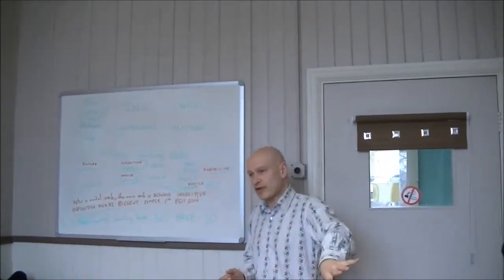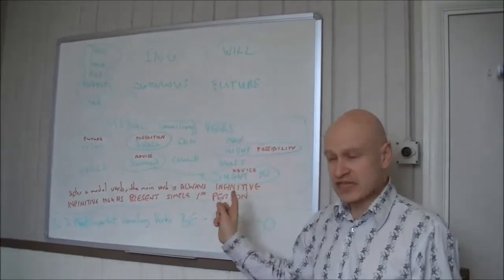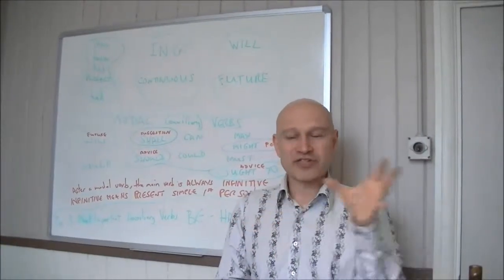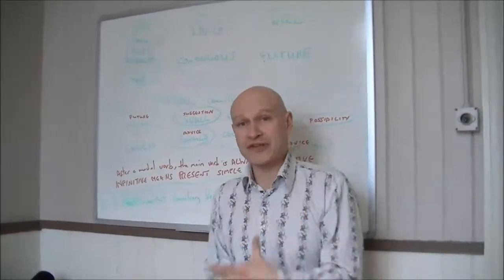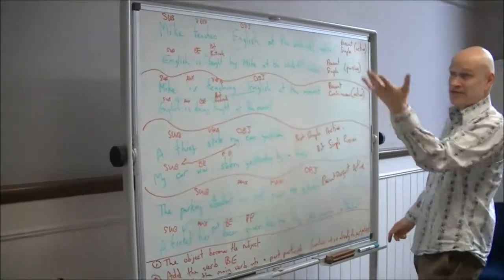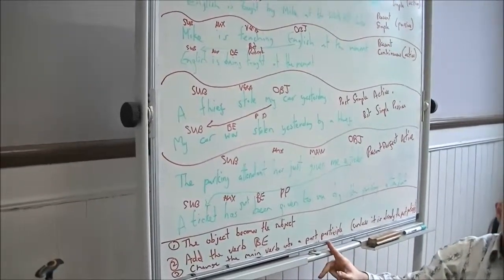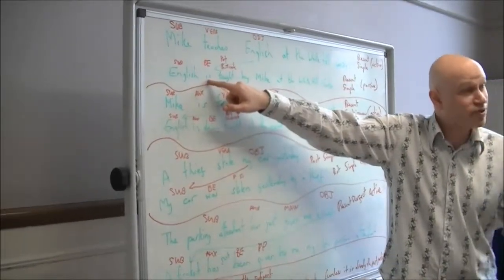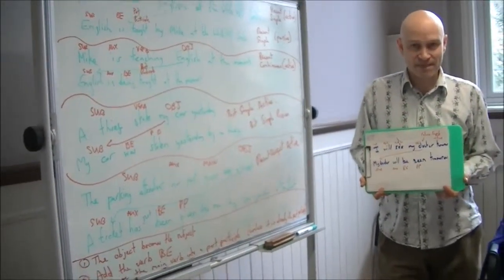Intermediate Recap Including Passive Work